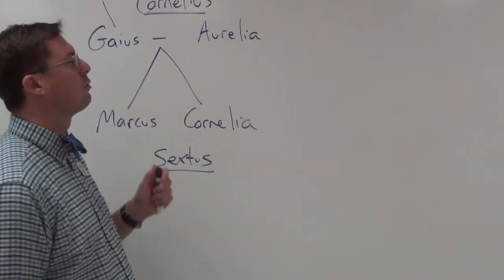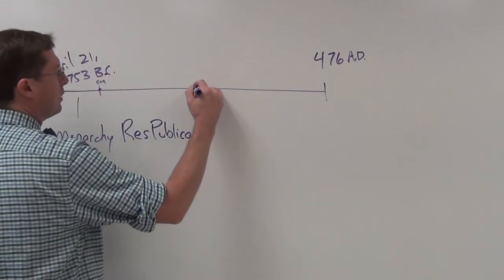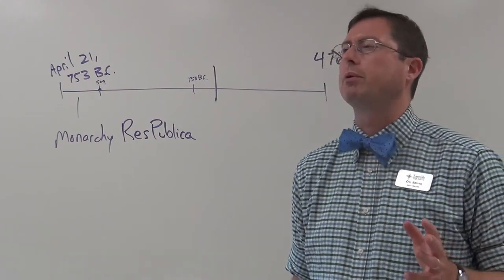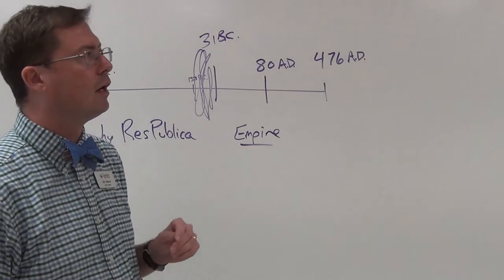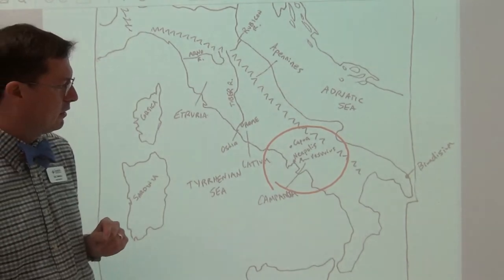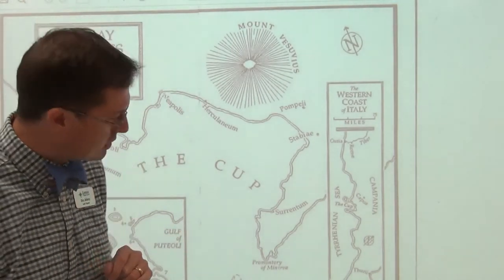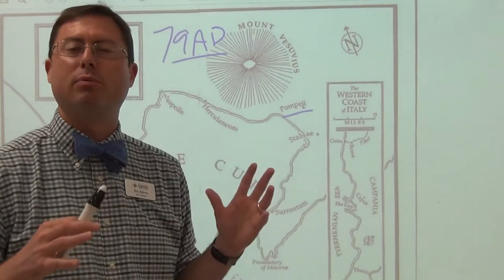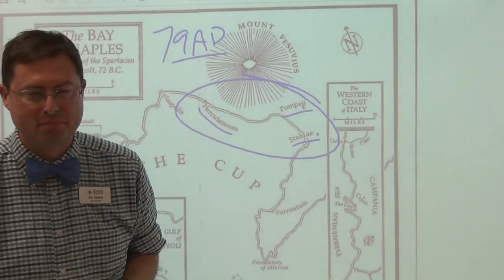Ecce Romani I Introduction Meeting the Family